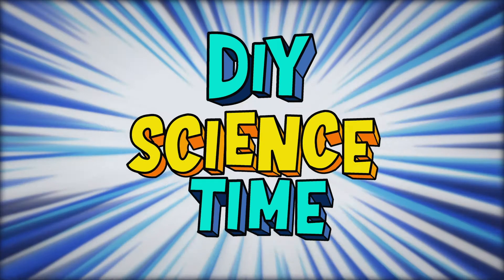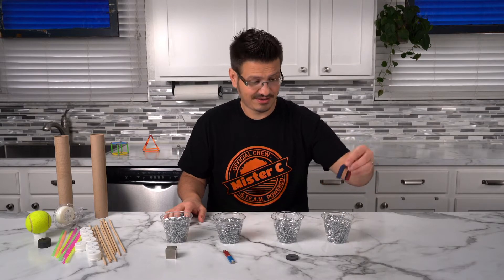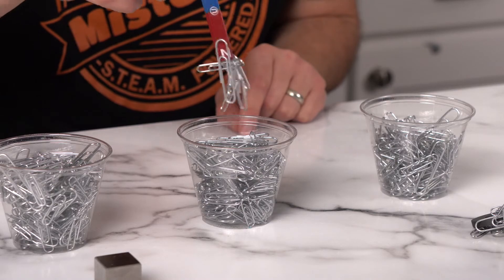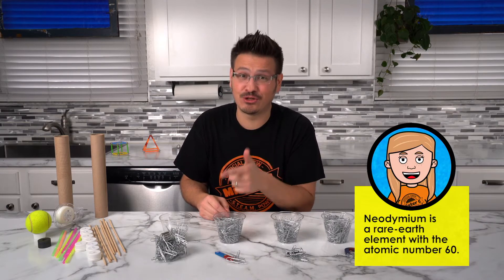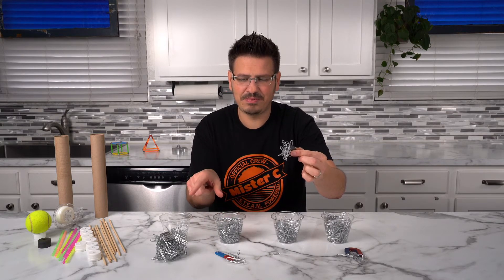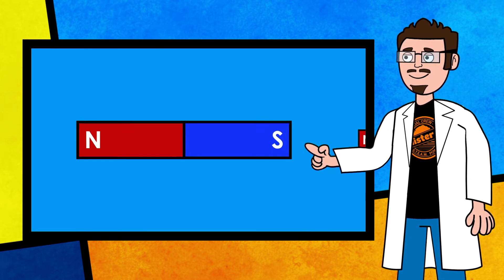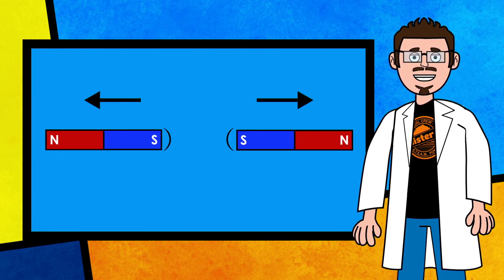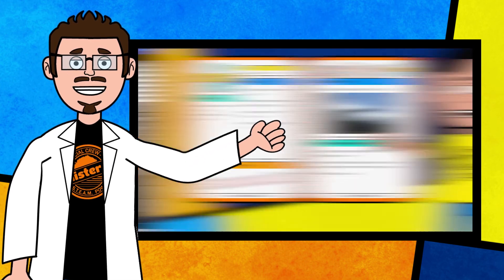Different Types of Magnets and their Strength | Ep 102 Short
Ever wonder what shapes and strengths magnets have?  Check out this short clip!

DIY Science Time investigates the world through experiments, demonstrations and activities. Viewers are invited to join along with host and creator Mister C and his science crew to complete fun DIY science experiments, using household materials. DIY Science Time is designed for students in grades 4-6 and gets students talking about and doing science at home with friends and family!  to download a copy of the science notebook.

DIY Science Time is co-produced with Alabama Public Television and is available for FREE through NETA.